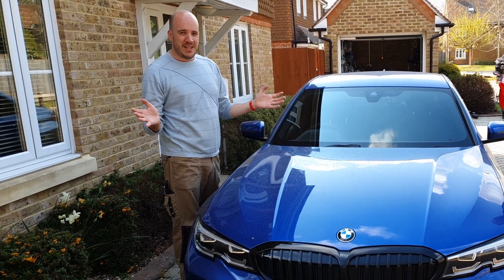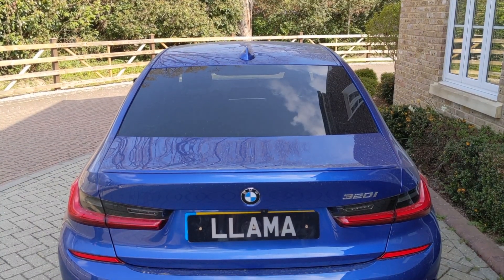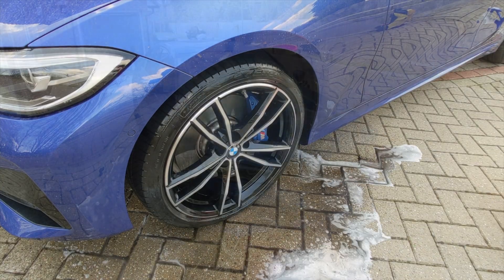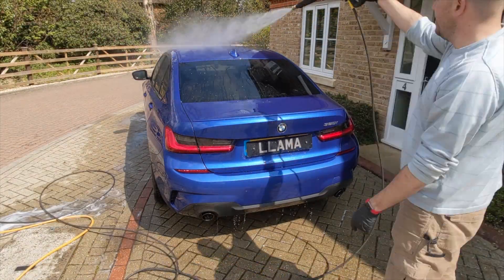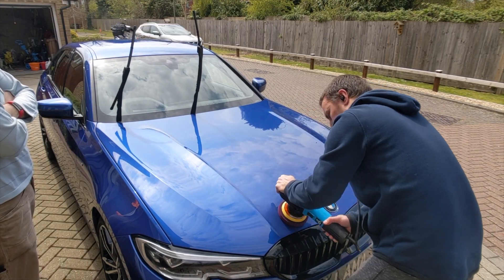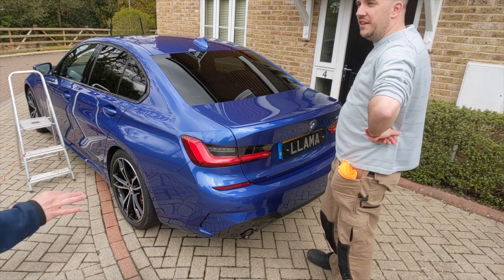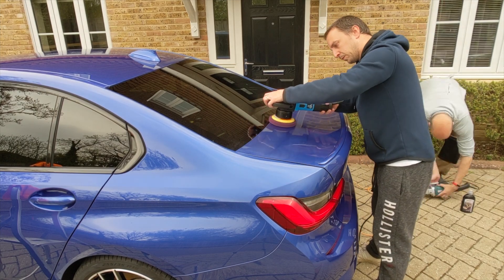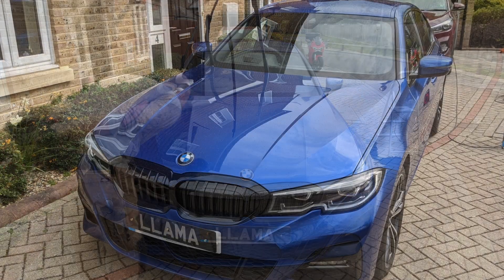Detail: My best friends BMW 320i G20 in Portimão Blue with S20 Black and Purple Spider pads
In this video I tackle my best friends 320i with him and provide him so tuition on machine polishing along the way.

Sit back and enjoy watching me transform this Portimão Blue 320i G20 with schollconcepts S20 Black, purple spider pads and Turtle Wax Flex Wax.

Kit and Products in this detail:

- CarPro Reset Shampoo
- Bilt Hamber Auto Foam
- Bilt Hamber Auto Wheel
- G3 Clay mitt
- Karcher K4 pressure washer
- CarPro Eraser
- Scholl S20 Black
- Scholl Concepts Purple Spider pads
- Turtle Wax Flex Wax

Filmed on a Pixel 4 XL with Moment 18mm wide lense and Rode Videomicro.